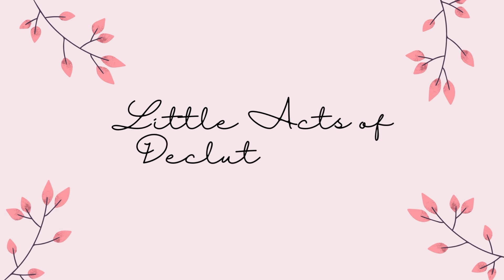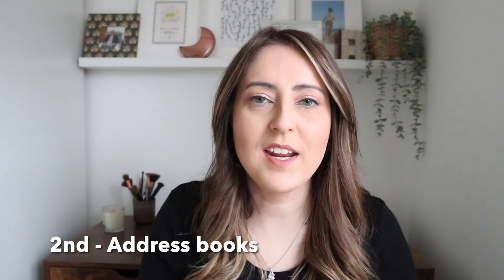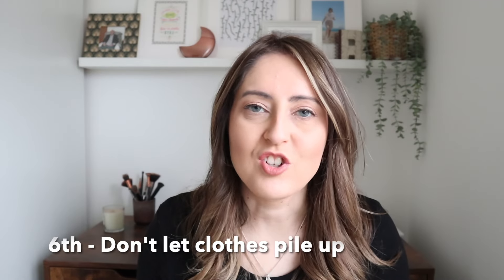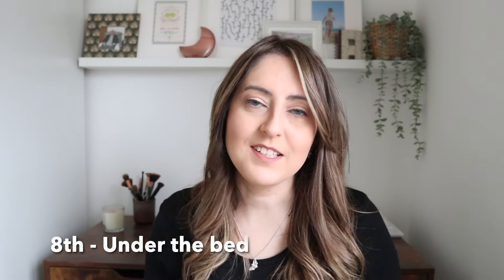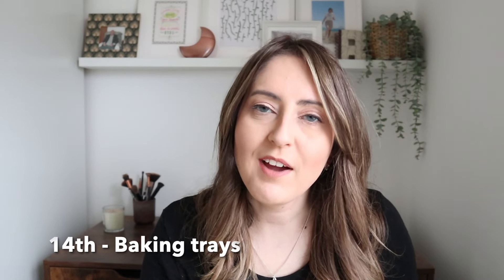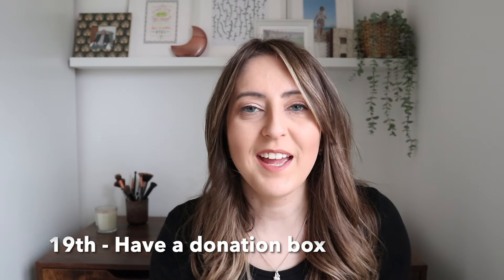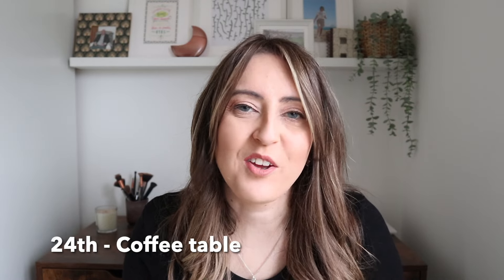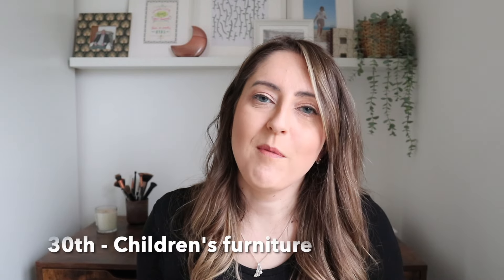Little Acts of DECLUTTERING March | Declutter Your Life | Simple Living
Who's ready for a spring clean? I am! Let's get decluttering. Declutter Your Life. Simple Living

Little Acts of Decluttering book
Little Acts of Declutter Diary 2024
Little Acts of Decluttering Planner

Amazon Storefront

My Camera: Canon EOS M200
Ring light
Go Girl Budget Planner
LEUCHTTURM1917 Bullet Journal
Mobile phone: Redmi Note 10 Pro